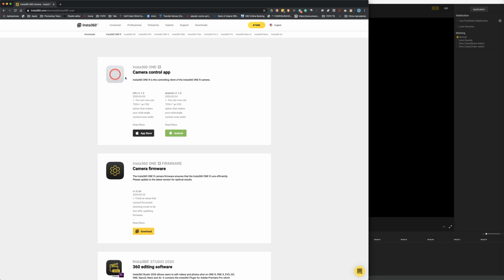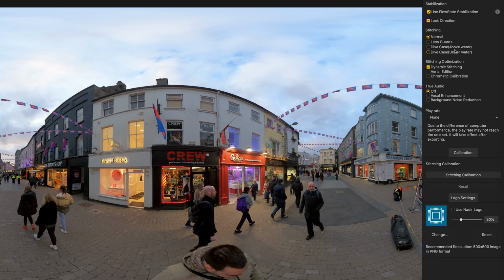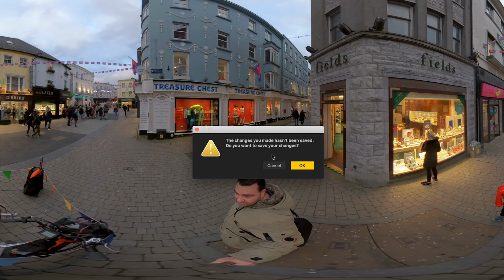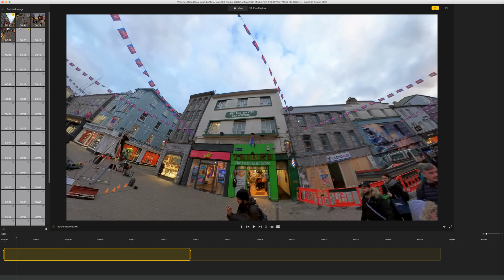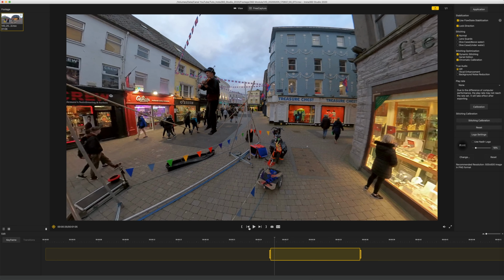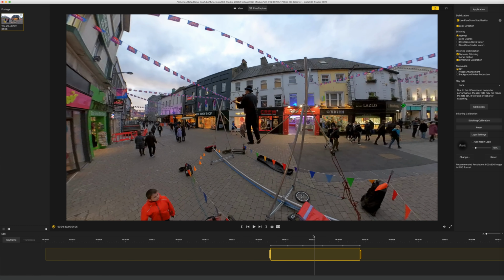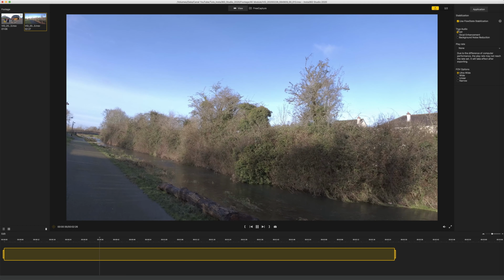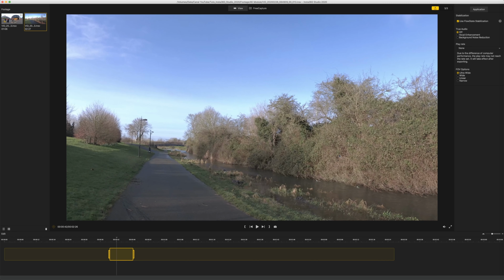INSTA360 STUDIO 2020: FULL TUTORIAL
The insta360 studio 2020 (v3.4.7) is the latest 360 editing software and in this beginner's guide, you will learn the basics of the editing software so you can start editing your 360 footage.

00:32 Download Insta360 Studio 2020
01:37 Import Footage
02:13 Edit 360 Footage - View Mode
03:15 FlowState Stabilization
03:46 Stitching Options
04:35 True Audio
05:11 Play Rate (NEW!)
06:17 Stitching Optimization
06:31 Nadir Logo
07:08 SnapShot
07:26 Export 360 Footage
08:20 Noise Reduction (NEW!)
10:10 IA (NEW!)
13:20 Edit 360 Footage - Free Capture Mode
13:45 Aspect Ratio
14:16 Key Framing
16:52 Keyframe Transitions
20:20 Edit 4K Footage
21:51 Export 4K Footage
23:35 Video Properties - BitRate

ONE R - 1" Leica Edition
One R Twin Edition
ONE X
360 GO
One R Virtual Tour
Insta One
Insta360 Evo
Insta360 Titan
Insta360 Pro 2
Insta360 Pro
Insta360 Nano S

ND Filters for all the Insta360 One R Modules:
360 Module:
1" Module ND Filter
4K Module ND Filter

*You also can book a 1to1 meeting with me*

Gear I Use to Make Videos:
📸Camera:
Sony A7 III
Sony Zeiss 55 1.8
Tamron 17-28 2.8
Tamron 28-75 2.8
Insta360 ONE R
DJI Osmo Pocket
Loupedeck + Photo & Video Editing Console
Magnetic Snap Mount for Action Cam
✈️Drone:
DJI Mavic 2 Pro
Filtros Freewell
Filtros Polar Pro
👓Filters:
Freewell 67mm ND 2 a 5 Stops
Freewell 67mm ND 6 a 9 Stops
FREEWELL Polarizador (CP)
360 Module:
1" Module ND Filter
4K Module ND Filter
⚡️Lighting:
Neewer Bi-Color 660 LED
Led Reflex Foco LED
Neewer Set
Divoom Pixoo LED screen
🔊Sound:
Blue Yeti
Lavalier Microphone

Editing Machine

YouTube Tool:
🧨Tube Budy